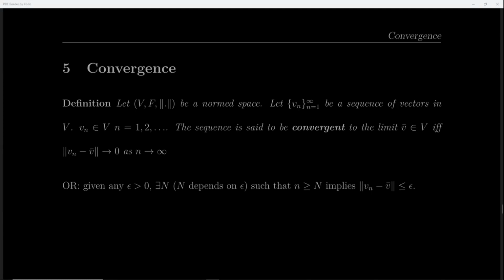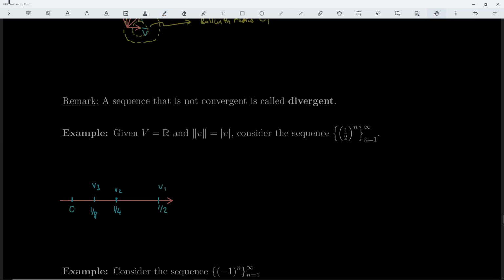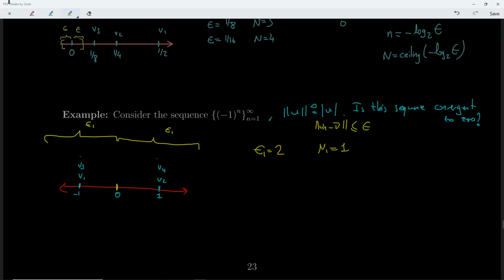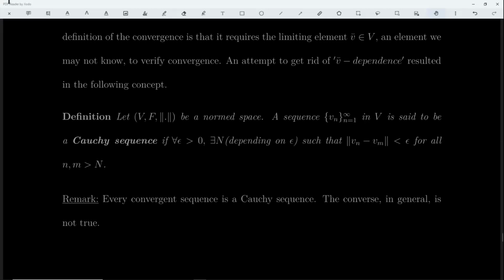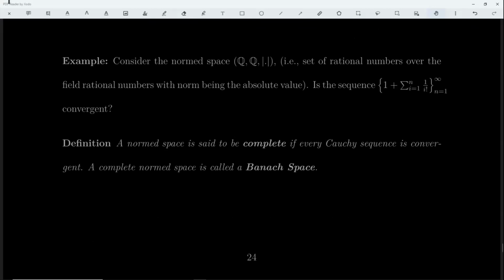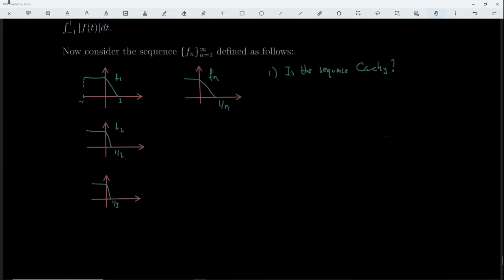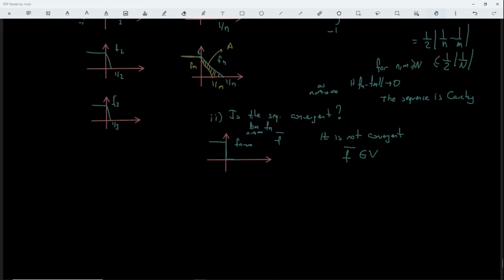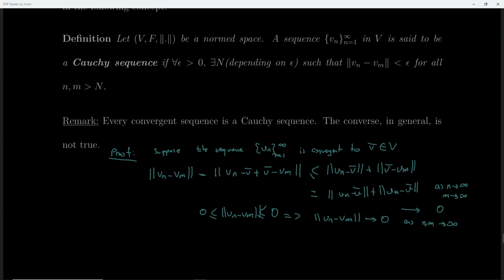Lecture 10.11.21 Part 2